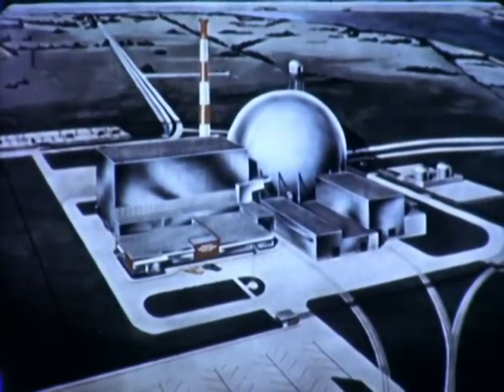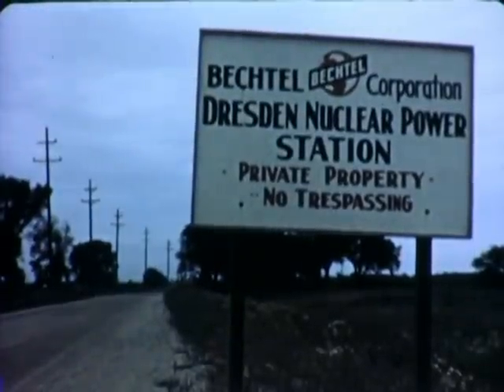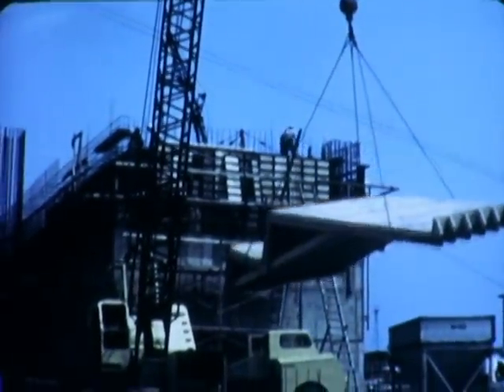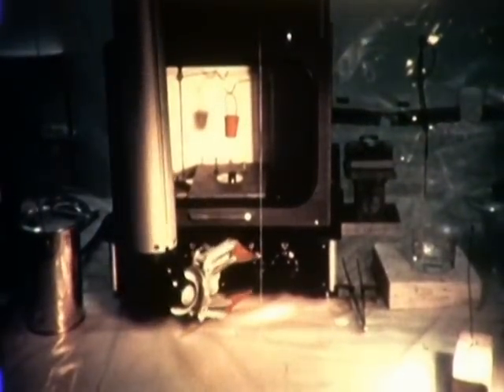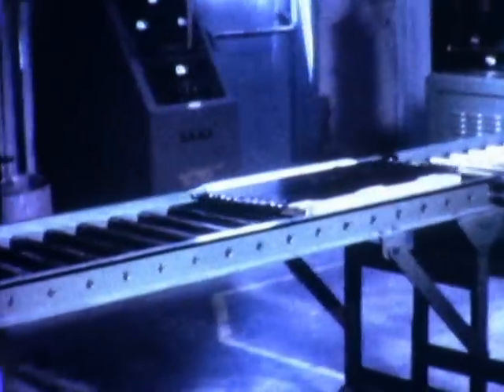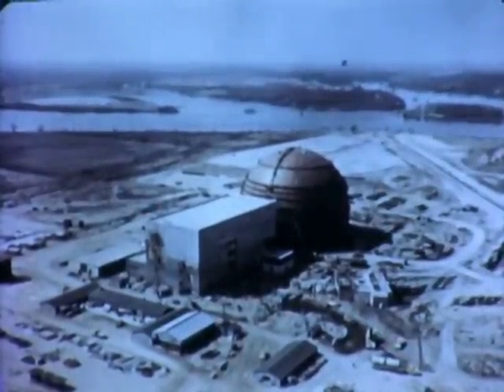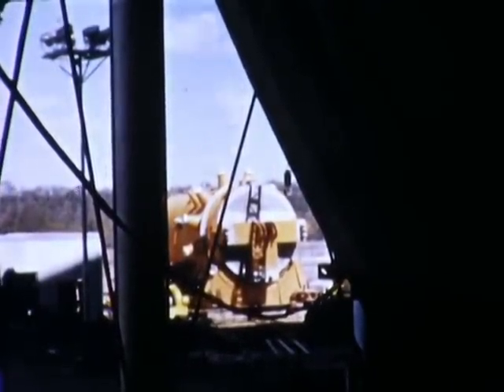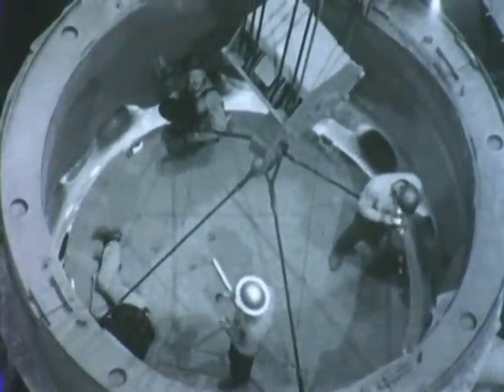Dresden Atomic Power Station - 1958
Construction and design features of the 180MW plant. Film made before 1960 completion date. Duration 9:15.  In a trailer, Ernie Tetrault of WRGB narrates film on some of the plant components such as pressure vessel, steam turbine, fuel elements.